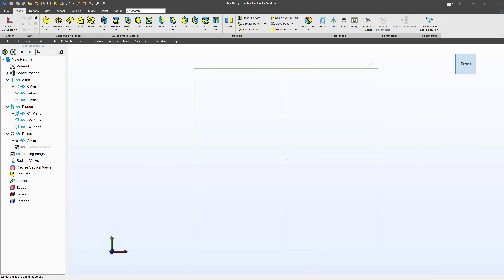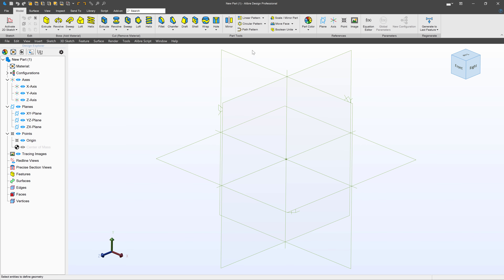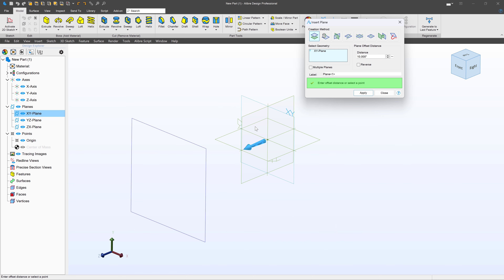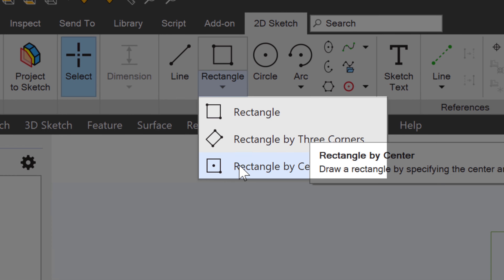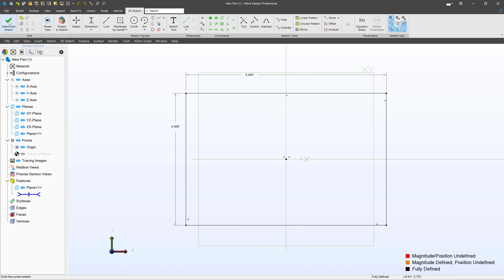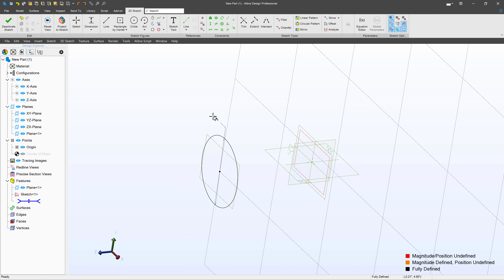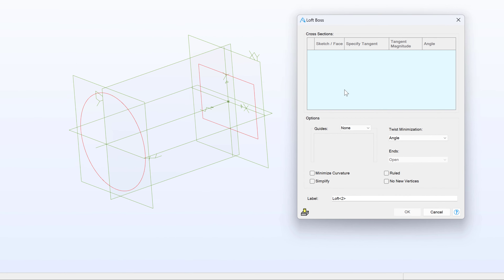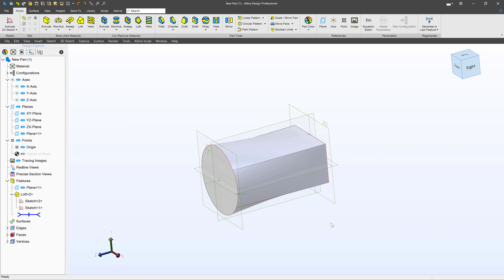Lofting a Duct | Alibre Beginners Course #13